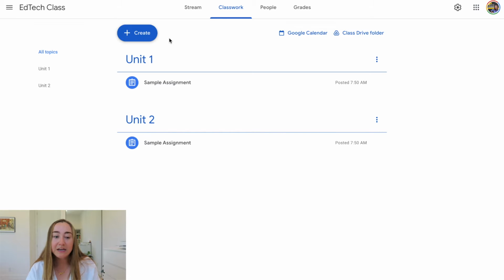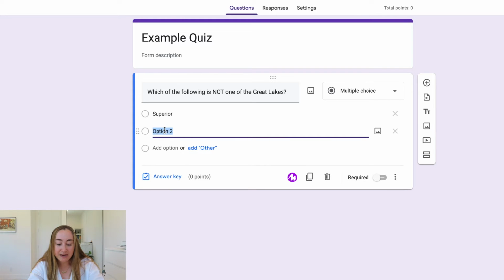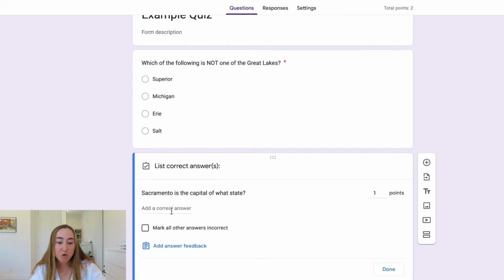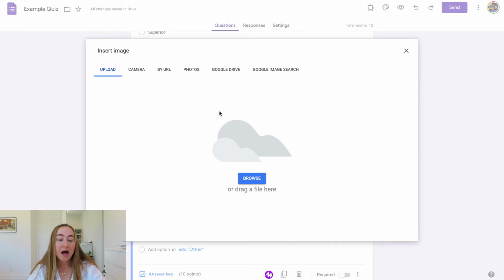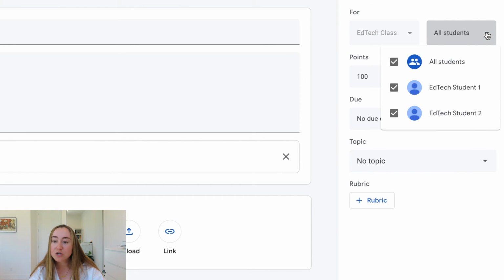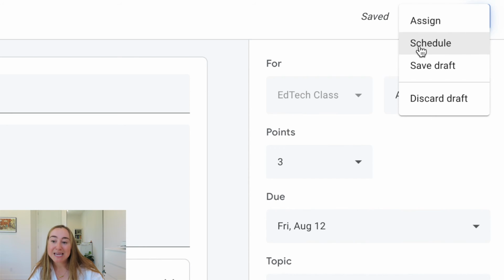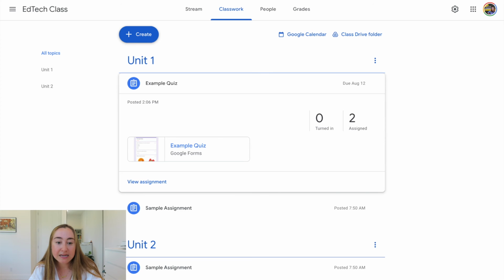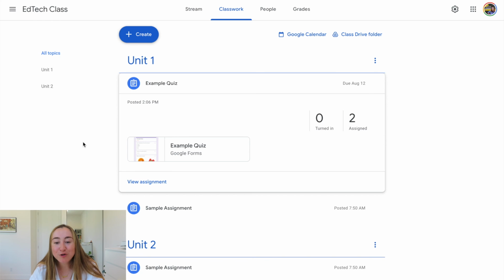Google Forms Quiz Tutorial | How to Create a QUIZ Assignment in GOOGLE CLASSROOM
How to create a quiz in Google Classroom & Google Forms!
00:47 Create a Quiz Assignment in Google Classroom
01:57 Create Quiz Questions in Google Forms
10:45 Assign a Quiz in Google Classroom
15:23 View Student Perspective
17:30 Adjust Additional Settings